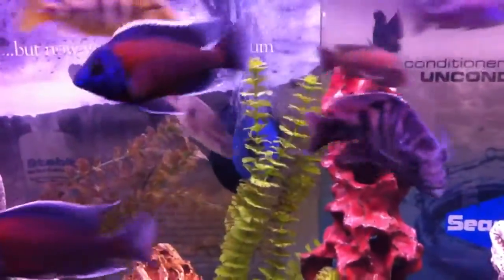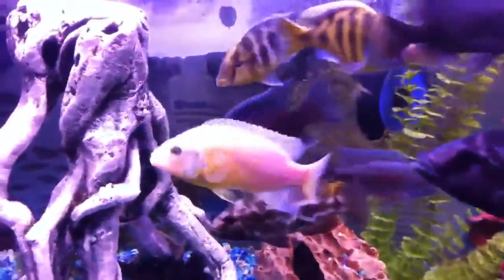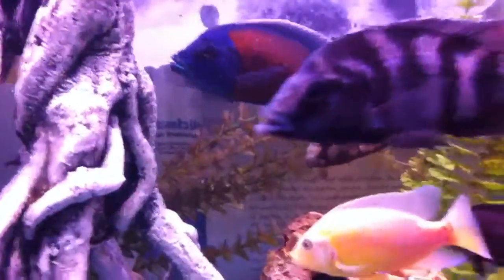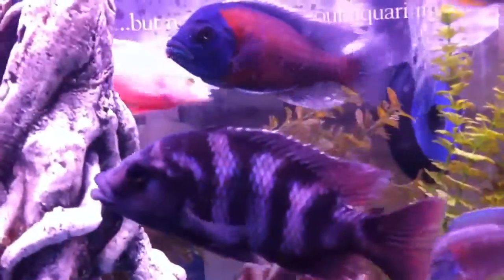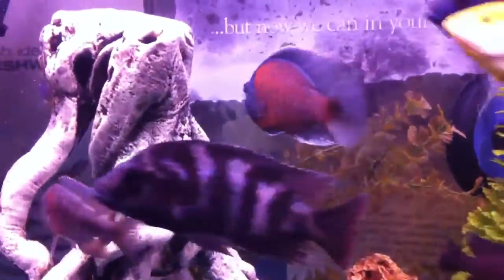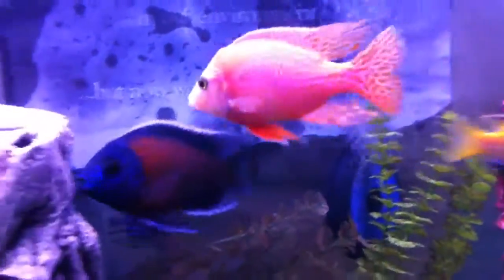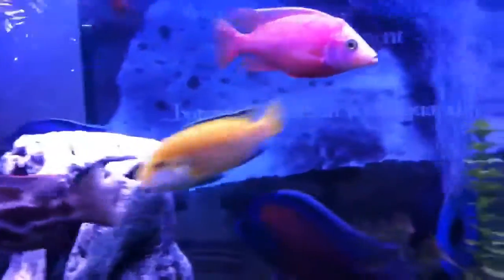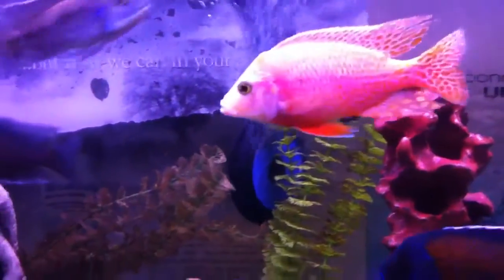Cichlid fish at Sea Level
A great tank of Cichlid fish at a great tropical fish store in Hopkins, MInnesota, . The owner is talking about the fish, some cool facts about them. I lobe the place!